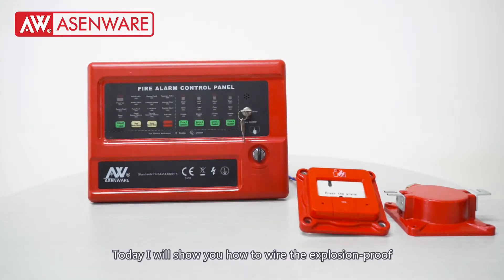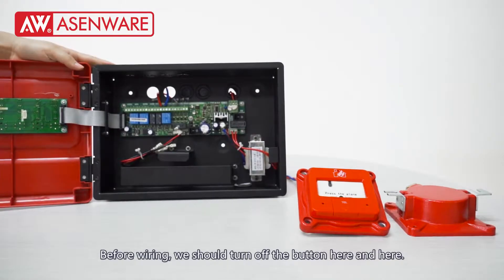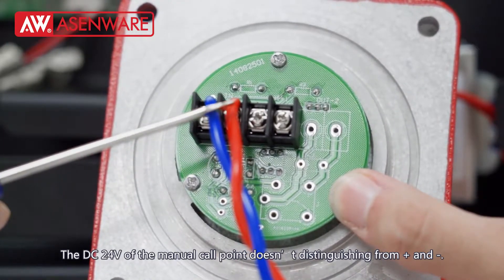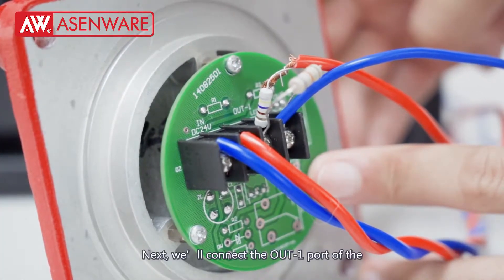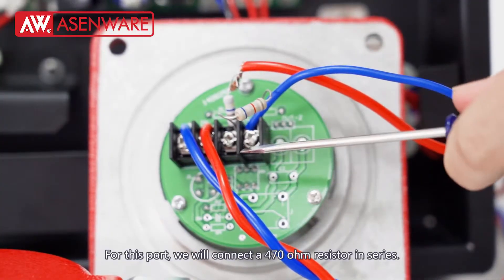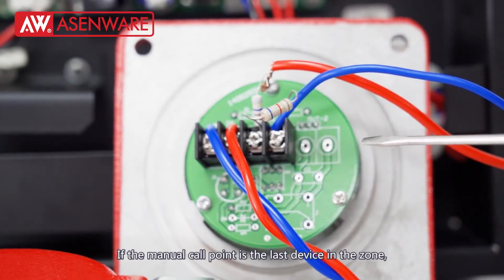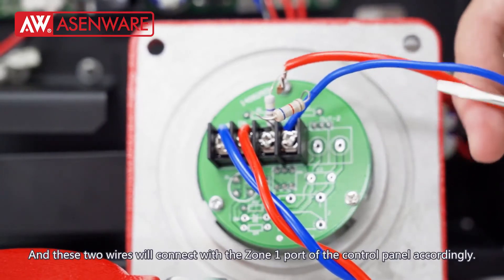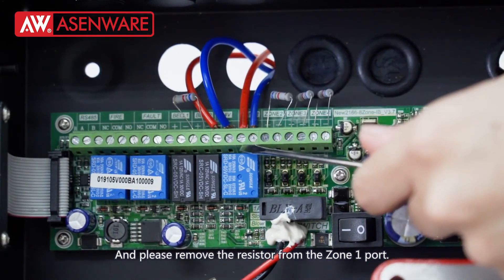How To Wire Explosion Proof Manual Call Point To Conventional Fire Alarm Control Panel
In This Video Asenware Fire Alarm System Technician How to wire Explosion proof manual call point  AW-D135E To Conventional Fire Alarm Control Panel